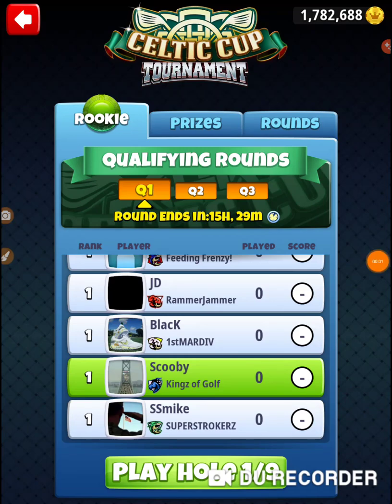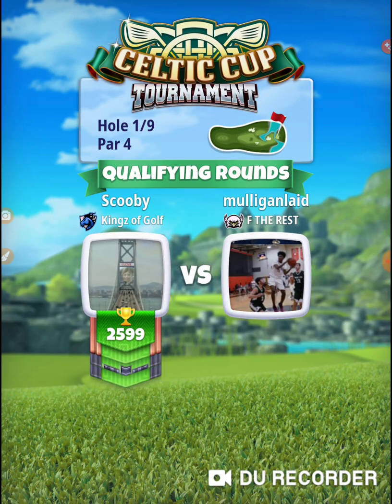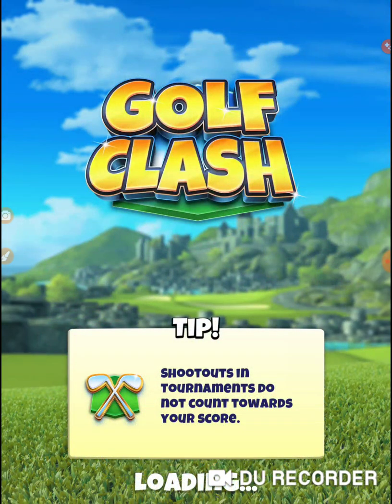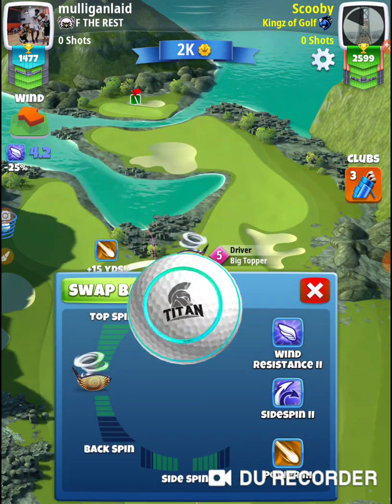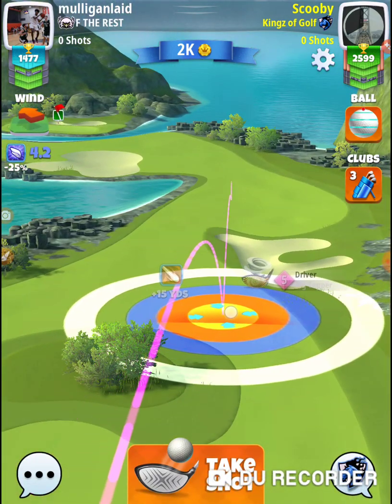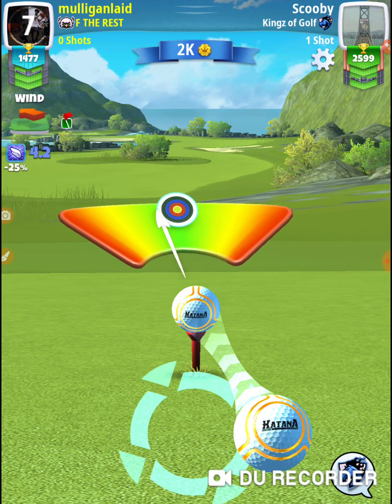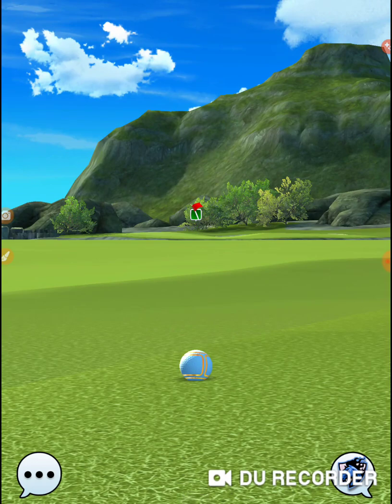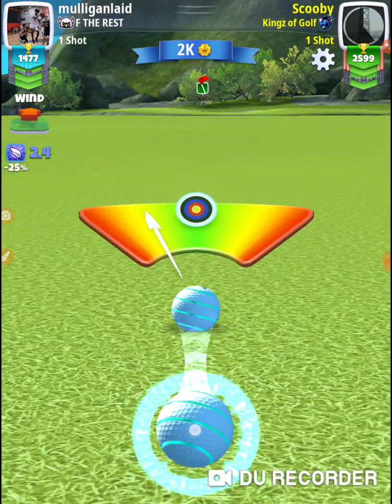Golf Clash Celtic Cup Tournament Rookie Practice Round Hole 1